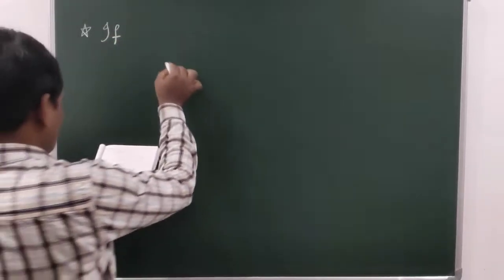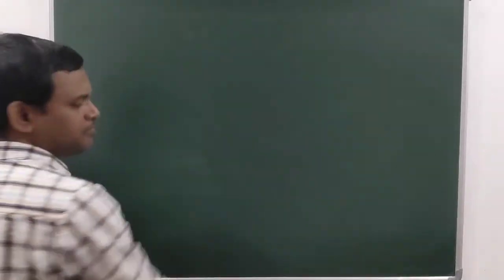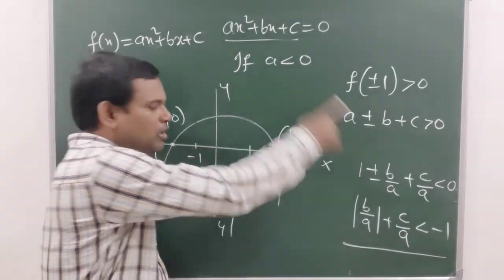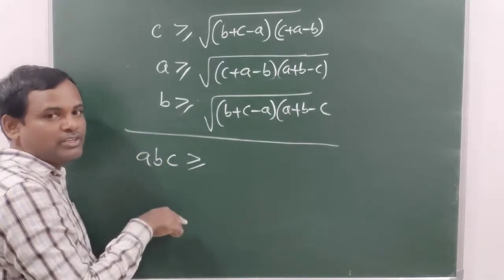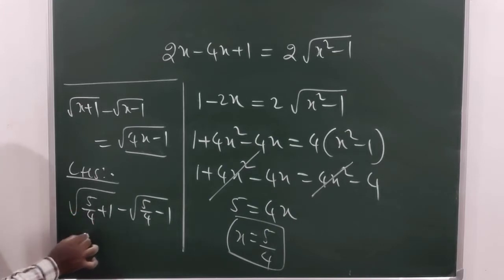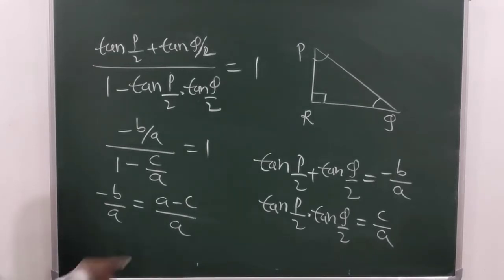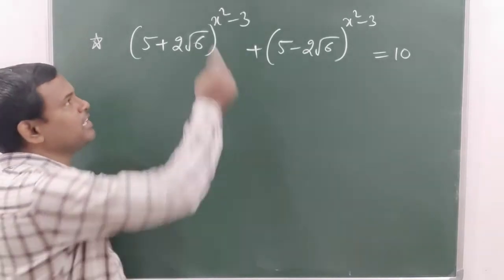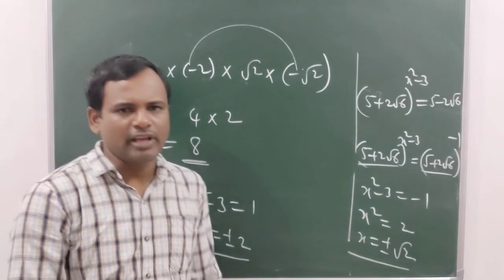IIT (JEE-Mains and Advanced) Applications from QUDRATIC EQUATIONS,EXPRESSIONS and INEQUATIONS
taught by NERELLA SRINIVAS(mentor for IIT-JEE MATHS, CONTACT:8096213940)